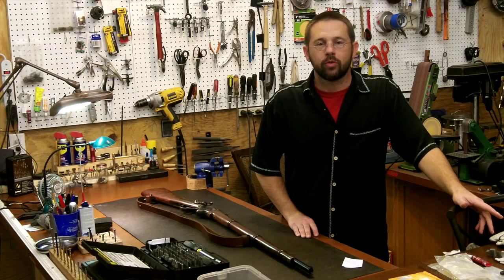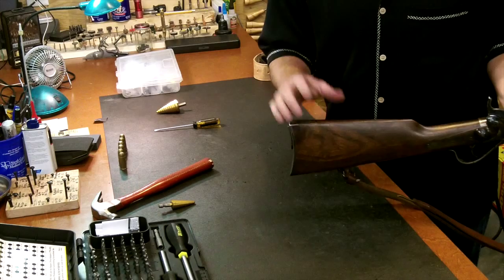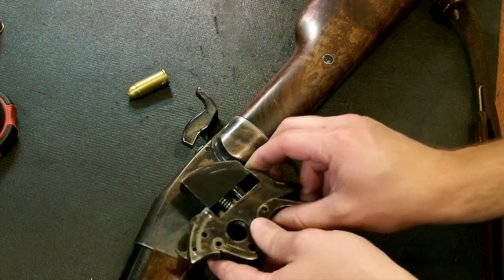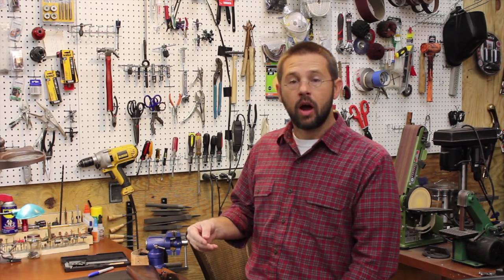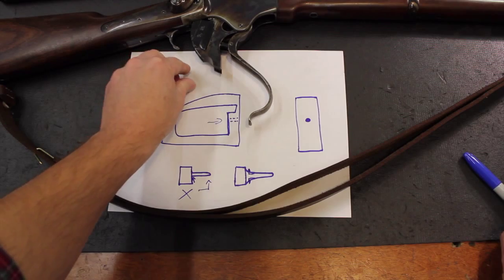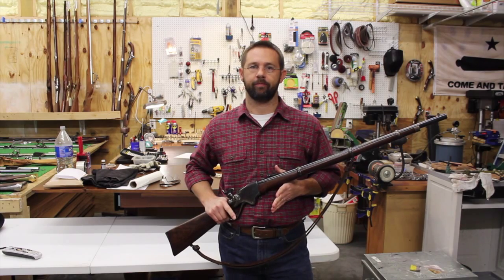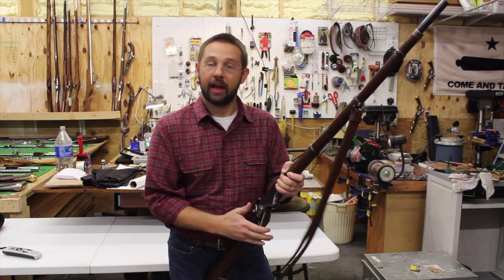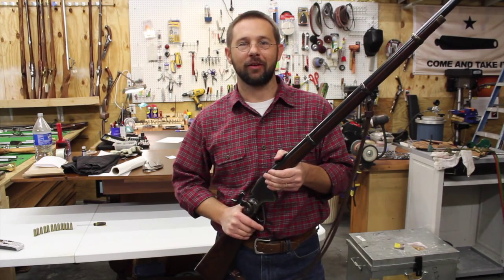Shooting Blanks in a Spencer Rifle or Carbine - A How-To Guide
A How-To Guide to shooting blanks in an Armisport (Chiappa) Spencer Repeater. This video will demonstrate some simple modifications that will make shooting blanks in your Spencer much easier and more fun. Also included are some troubleshooting tips.

Content:
Introduction
Flare the Magazine Tube
Shorten the Magazine Spring
Smooth the Upper Breech Block
File the Cartridge Guide
Sand the Firing Pin
Troubleshooting Tips:
  Cycle Action Enthusiastically
  Insert the Magazine Tube Horizontally
  Opening a Stuck Action
  Avoiding a Double Feed
  Extracting a Stuck Cartridge
  Summary

The blanks used in this video were provided by Veteran Arms LLC. See our other videos for more info or to order blanks, please

The weapon used in this video is a Spencer Rifle produced by Armisport (Chiappa) of Italy.